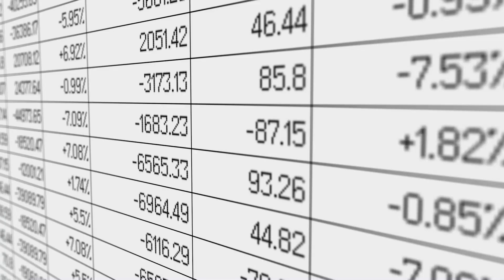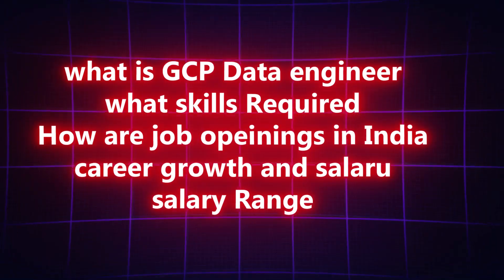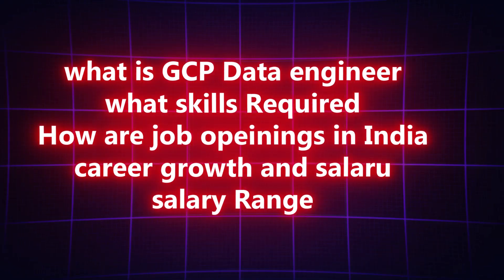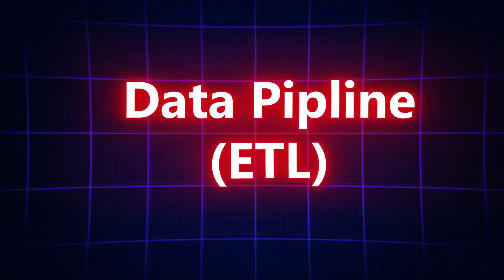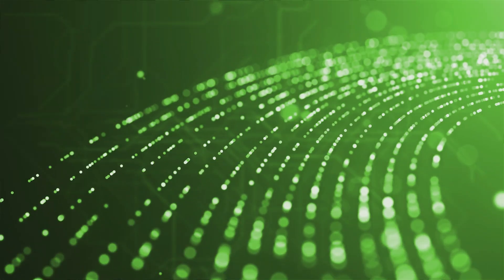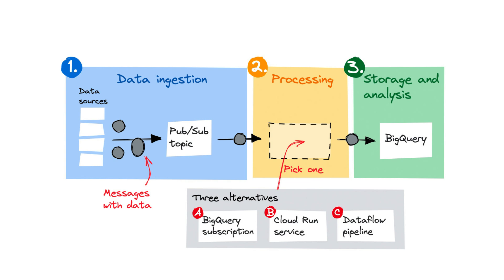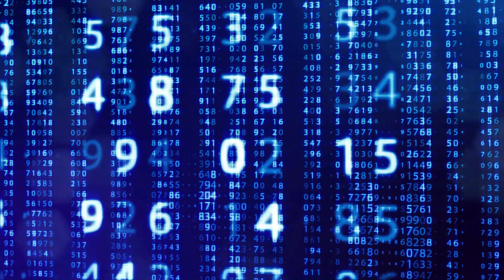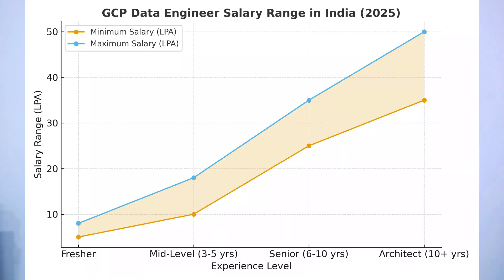GCP Data Engineer Career Guide: From Beginner to ₹30 LPA in India”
Looking to build a career as a Data Engineer on Google Cloud (GCP)? Whether you are a working professional in India, someone from a non-tech background, or a fresher exploring options — this video is for you.

▶ What we cover:
• What exactly is a GCP Data Engineer and why this role matters
• The core technical & non-technical skills you’ll need (cloud, big data, pipelines, SQL, Python etc)
• Job opportunities in India: what companies are hiring, what roles are available
• Salary & career growth: what you can expect in India, how to move up the ladder